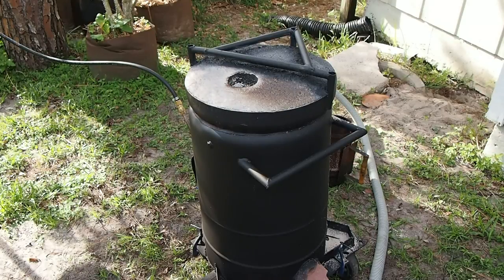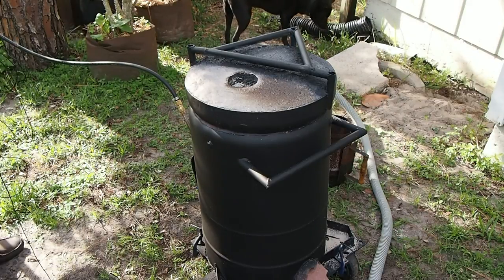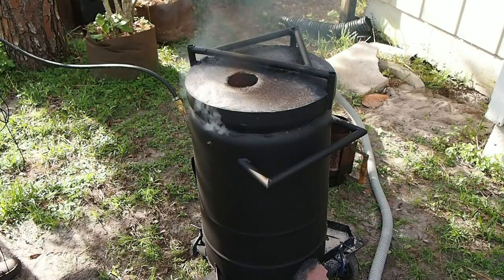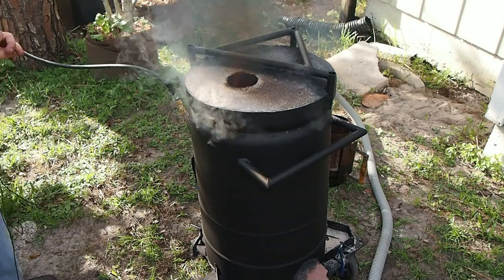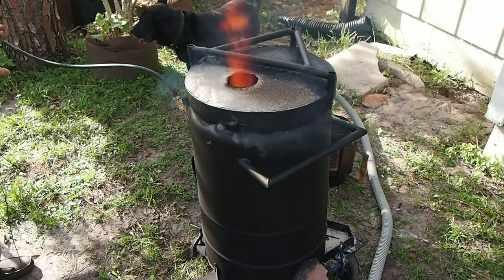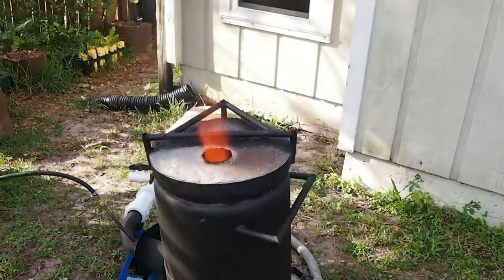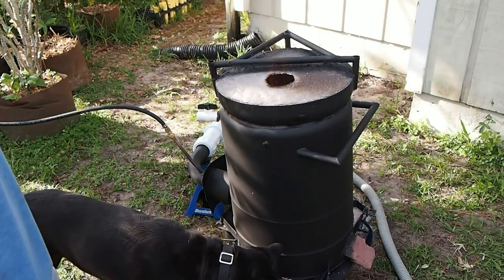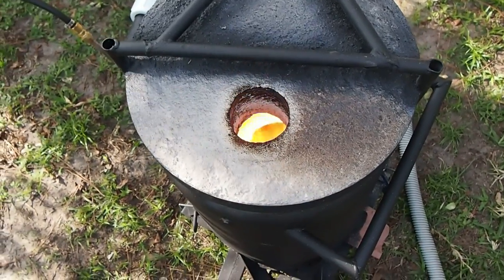Metal Metal Furnance at full Power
This is my Colin Peck Design Metal Melting Furnace during one of drying cycles